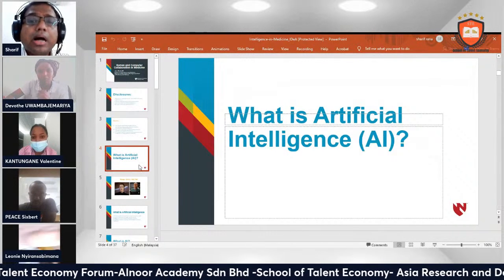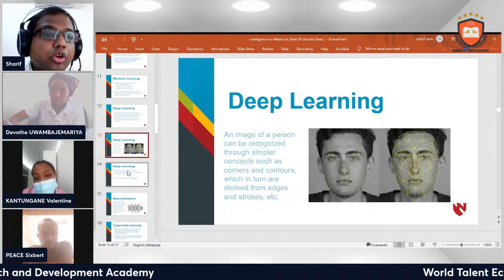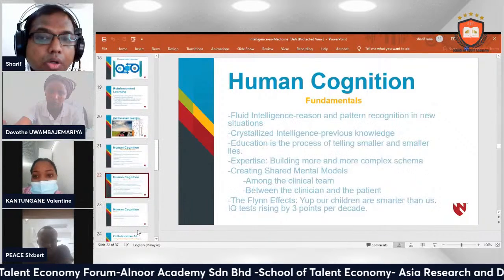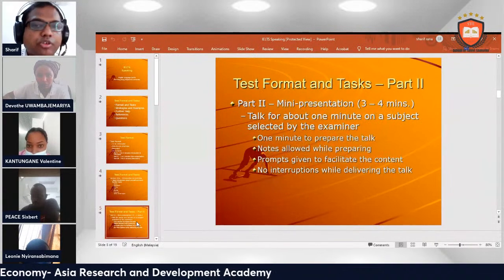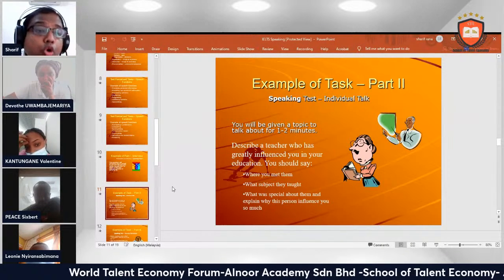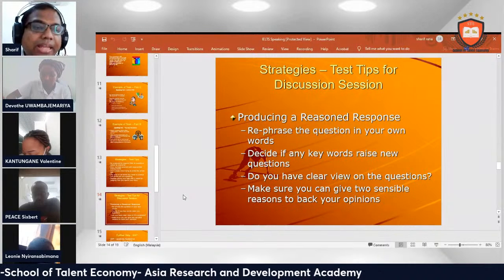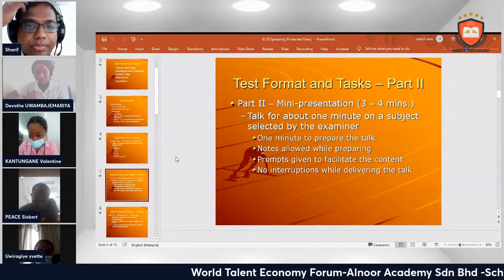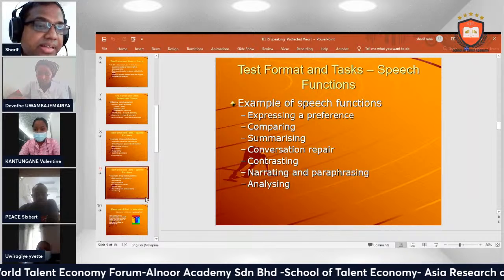Ai in Health care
Faculty- Sharif Uddin Ahmed Rana
School of Talent Economy